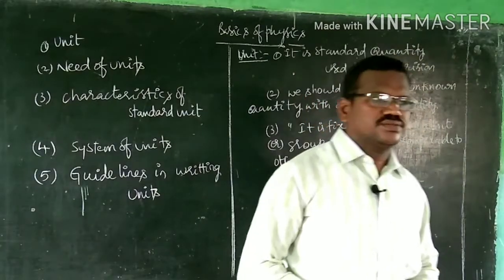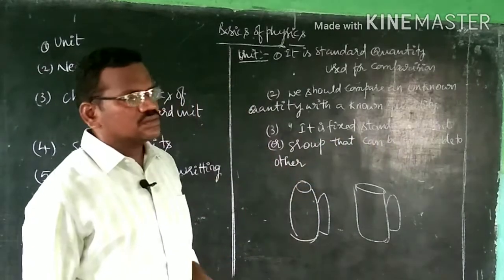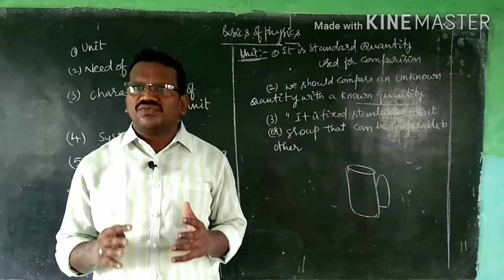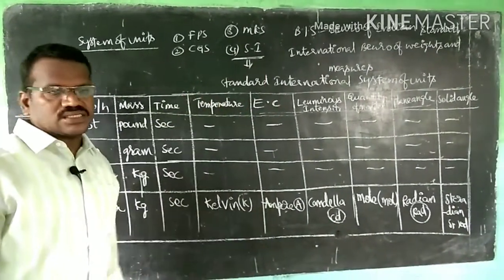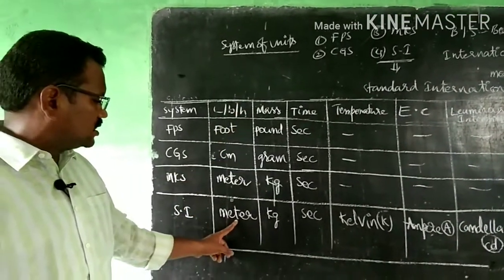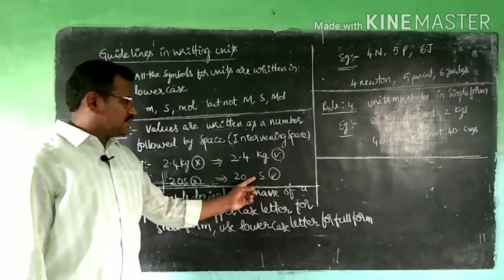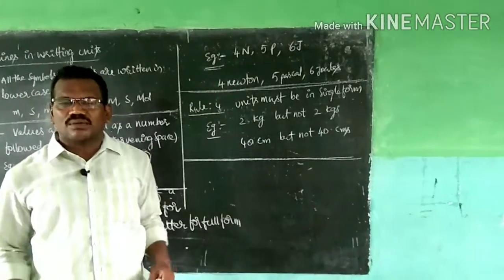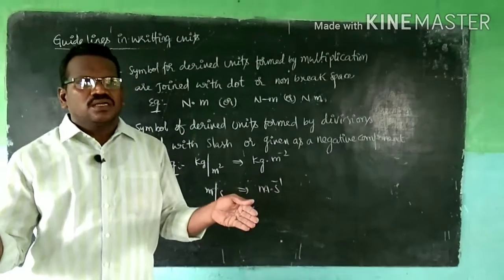Basics of physics / PART 4 / M.V.SASI BABU